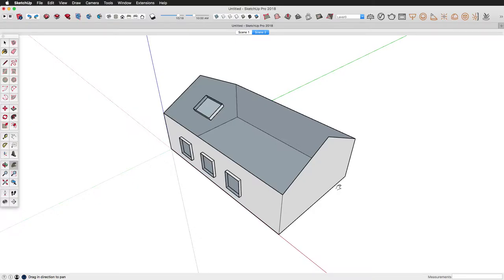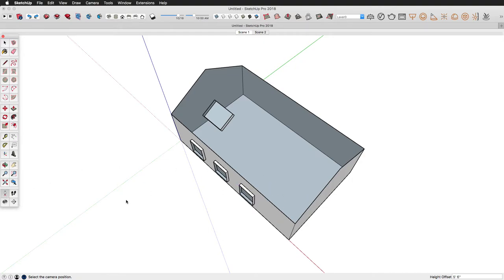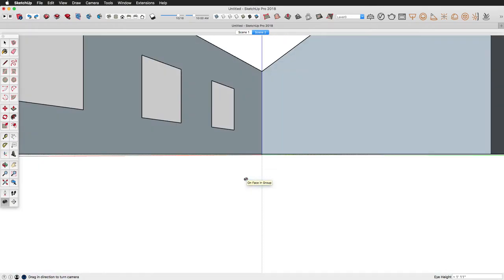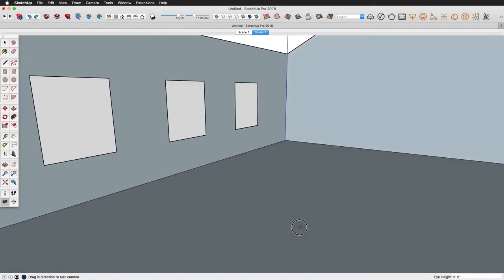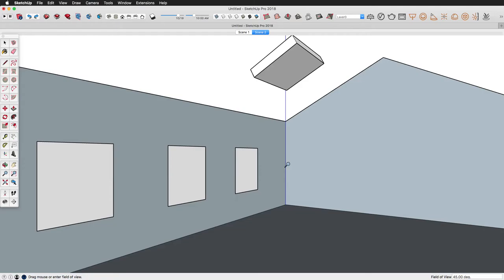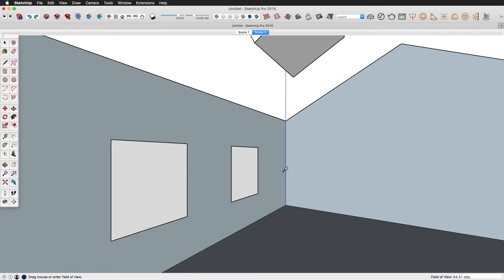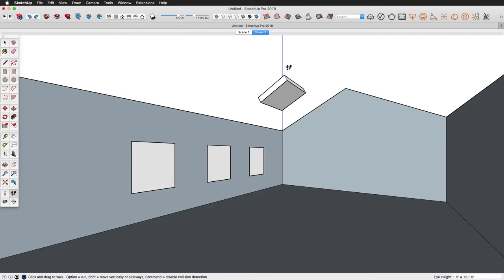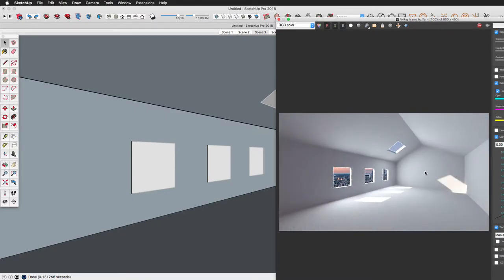PositionCamera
How to place a camera in a scene using the Position Camera tool. Adjust the Field of View for a wider angle view, especially useful for interior renderings.